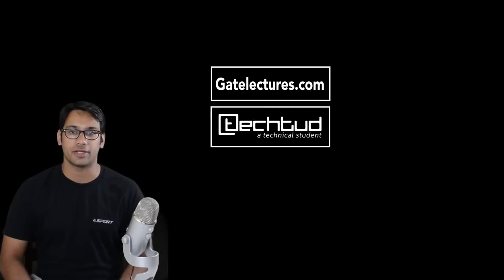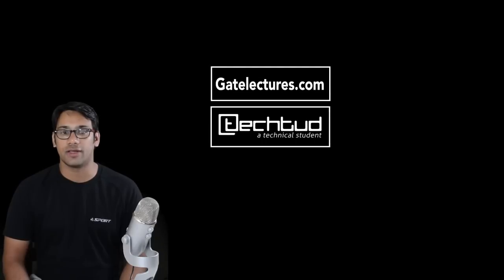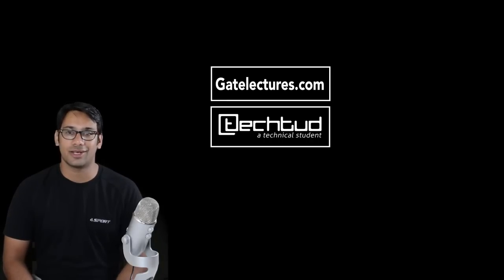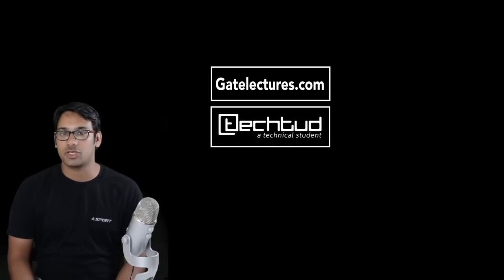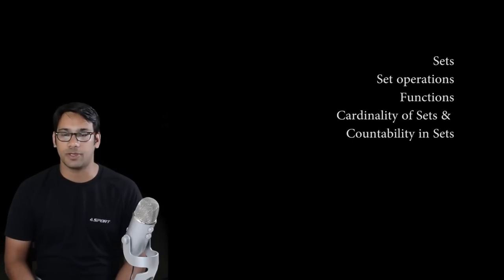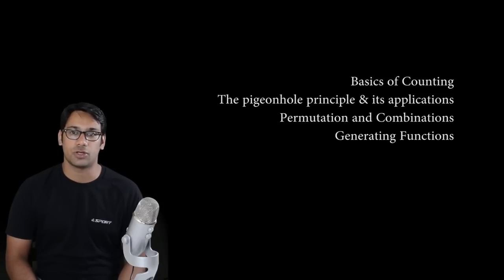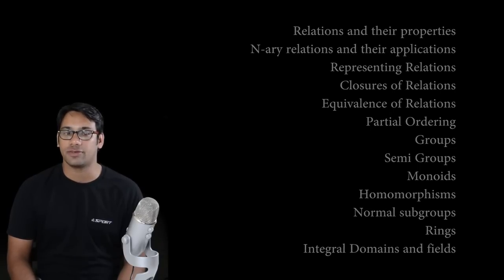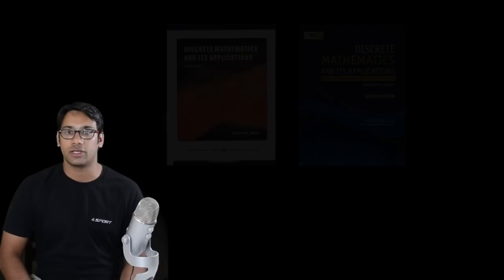Discrete Mathematics and Its Applications | Course Overview